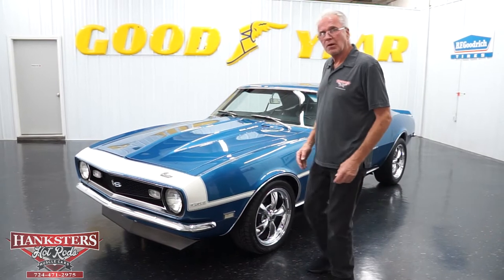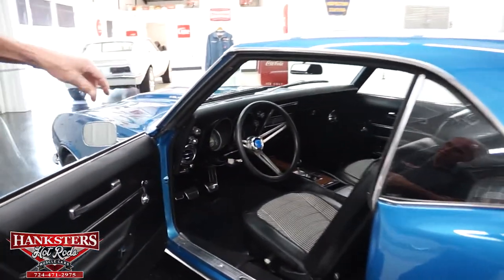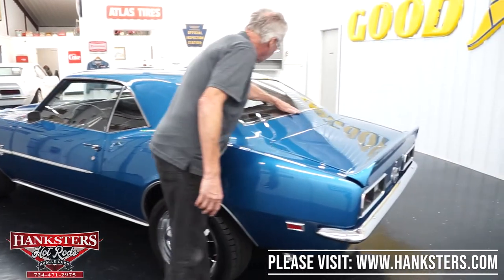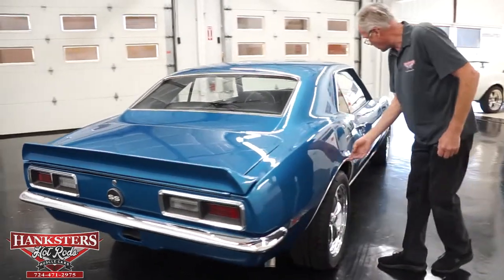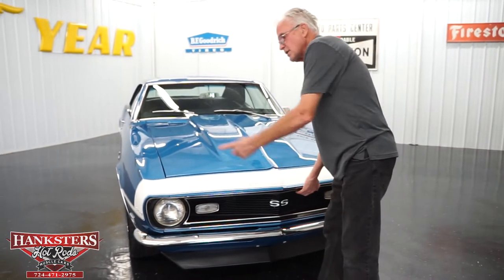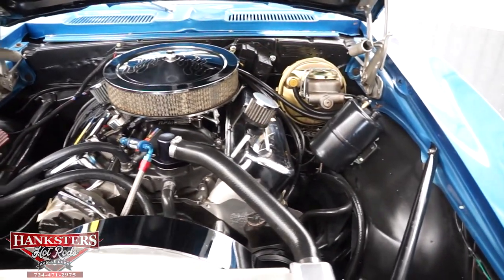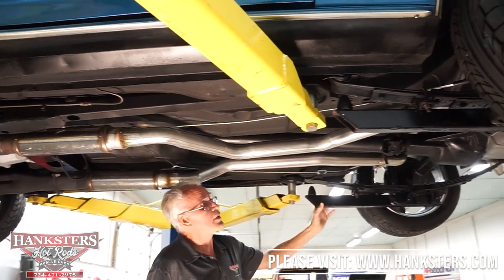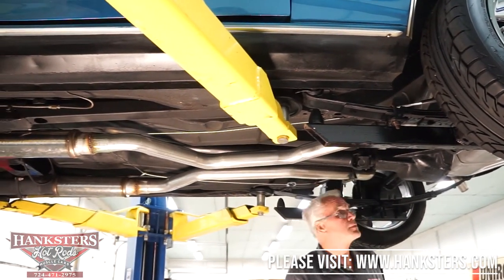1968 CHEVROLET CAMARO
~ASKING $44,900~

Front Air Dam. Power Brakes. Power Steering. Rear Spoiler. 120mph Speedometer. 17 Inch Wheels. 2 inch Cowl Induction Hood. 3.08 Gear Ratio. 454cid Big Block Chevrolet Engine. 6-Blade Aluminum Cooling Fan. Aftermarket Oil Pressure Gauge. Aftermarket Temperature Gauge. Aluminum Heads. Aluminum Pulleys. Aluminum Radiator. Aluminum Water Pump. American Racing Special Edition Wheels. Black Carpeting. Black Deluxe Houndstooth Interior. Black Door Panels. Black Headliner. Blue Exterior. Bright Drip Rail Moldings. Bright Rocker Moldings. Bright Wheel Lip Moldings. Chrome Air Cleaner. Chrome Fan Shroud. Chrome Front and Rear Bumpers. Chrome Valve Covers. Driver Side Mirror. Dual Exhaust. Edelbrock Air Gap Intake. Factory Center Console. Front Bucket Seats. Front Disc Brakes. Front Tires: 225/45/17. GM 10-Bolt Rear End. Grotto Blue Exterior. Jegs 6 1/2 Quart Oil Pan. Long Tube Headers. Magnaflow Mufflers. Mechanical Fuel Pump. MSD 6AL Ignition Box. MSD Blaster 2 Coil. MSD Distributor. Muncie M21 4-Speed Manual Transmission. POSI Rear End. Quickfuel 750 Double Pumper Carburetor. Rear Drum Brakes. Rear Tires: 255/45/17. SS Gas Cap. Stainless Braided Fuel Lines. Taylor 8mm Plug Wires. White SS Hockey Stripes.